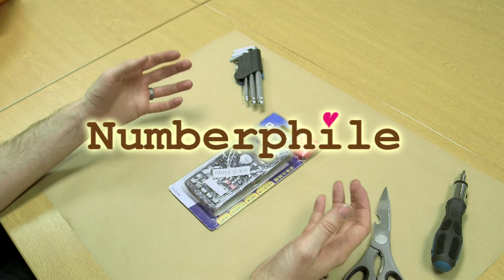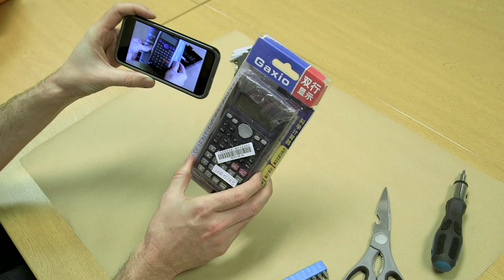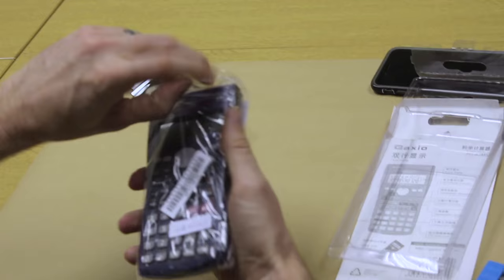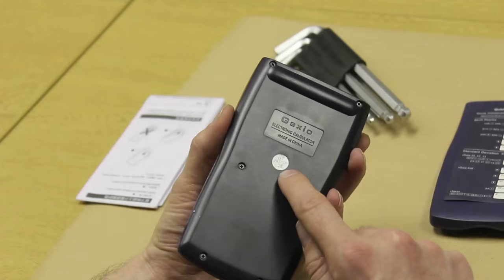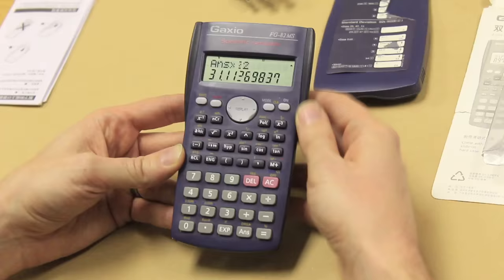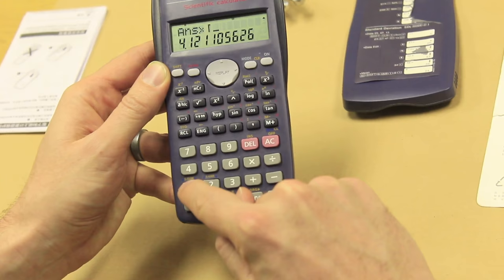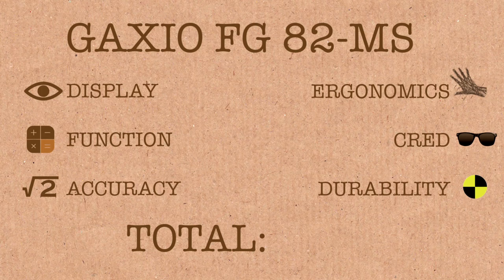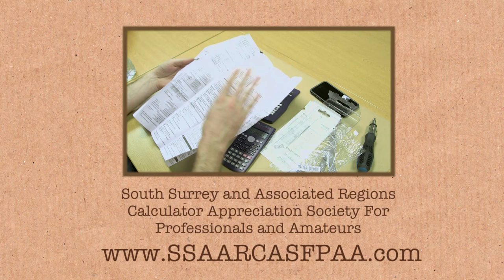Calculator Unboxing #7 (Gaxio) - Numberphile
Matt Parker appears courtesy of the South Surrey and Associated Regions Calculator Appreciation Society for Professionals and Amateurs
More links & stuff in full description below ↓↓↓

Any similarities between Gaxio and Casio calculators are, we are sure, entirely coincidental.